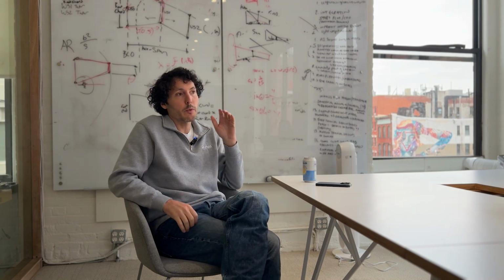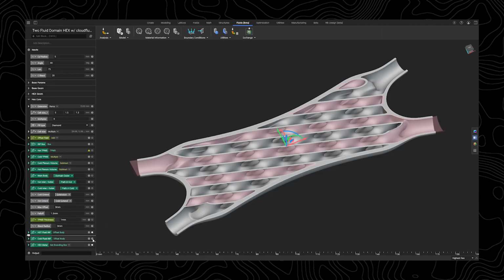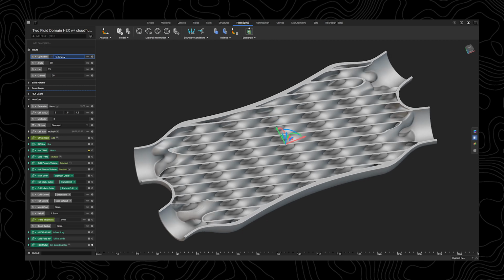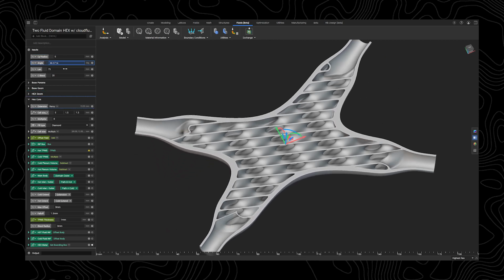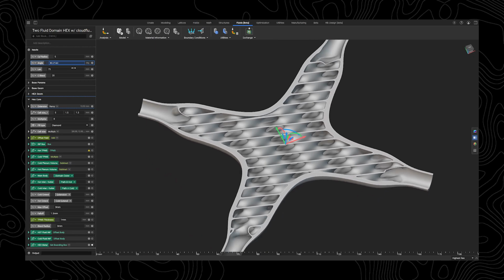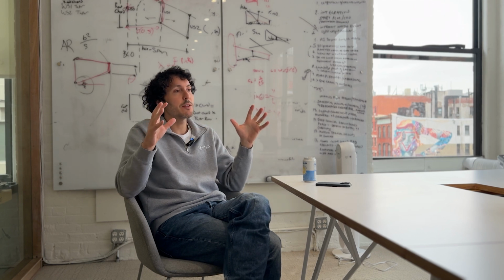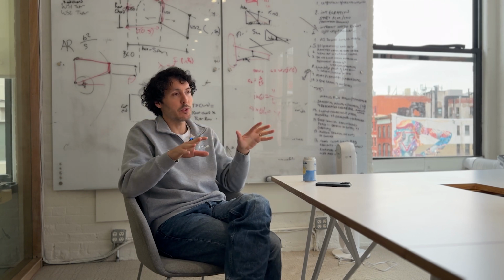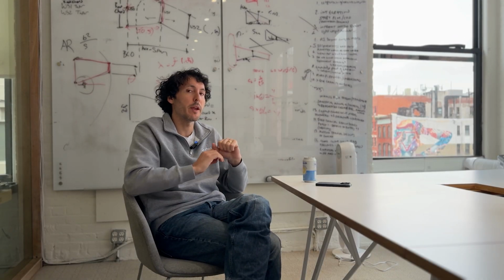nTop Foundations: What is nTop?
This video is an interview with the founder of nTop Bradley Rothenberg. In this video, he covers:

0:00 What is nTop?
0:46 Problems nTop Solves
1:40 Advice for New nTop Users

This video can be found on the nTop Learn site under the "nTop Foundations" course: